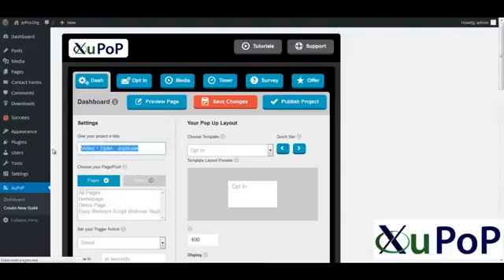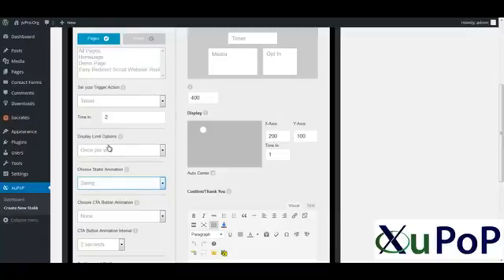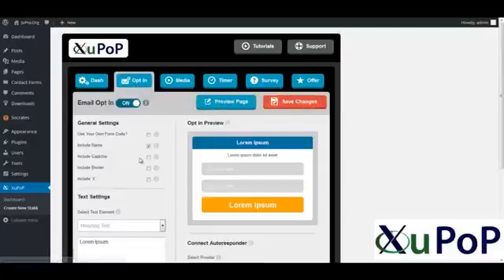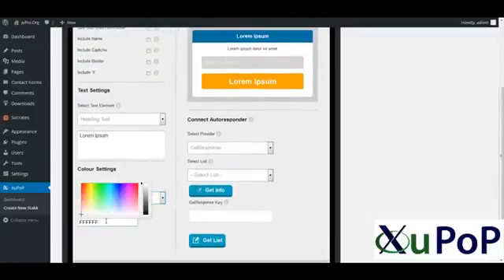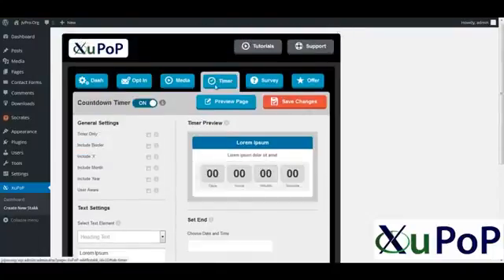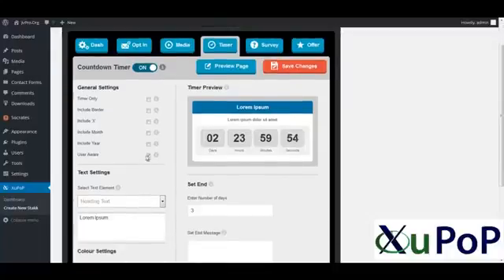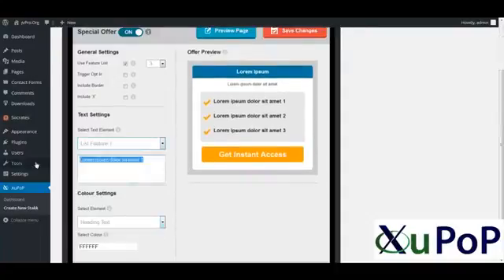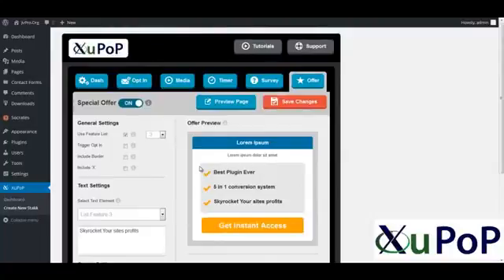XuPop Software Review – Get cash in on massive EPSc with Epic Conversions!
Surely, you are exhausted with these issues. Do you want to solve all of those once time?

Have you heard about Pop-ups? Many people, even experts think they are dead. But the fact that if you want to make a list faster, get visitors to fill out your survey, and boost your best content, or promote affiliate offers; there is nothing better than a well-designed Pop-up.

Today in my XuPop Software Review, I introduce a pop-up plugin generating responses effectively. It is coming to the way you think about using interactive elements on your WordPress pages.